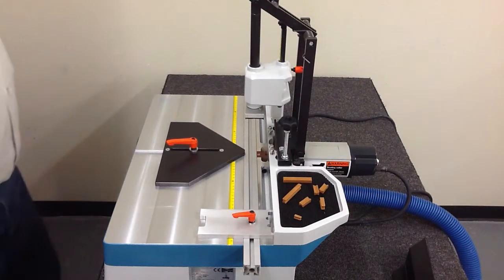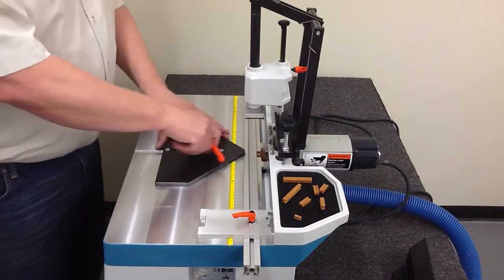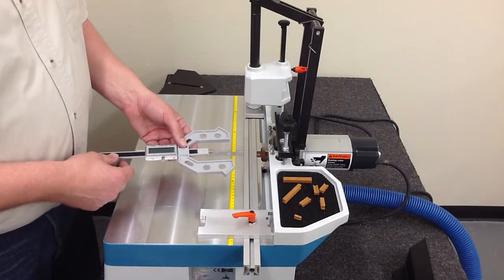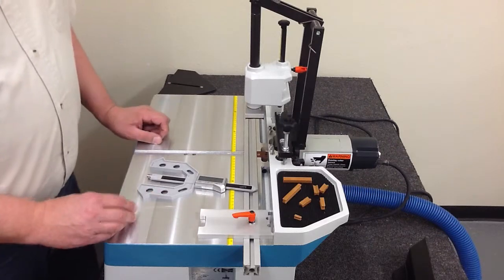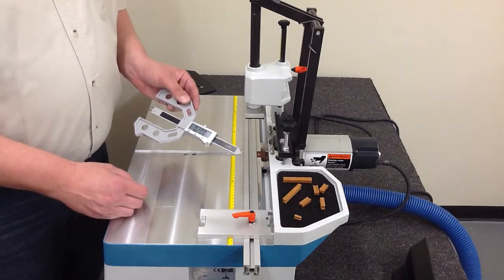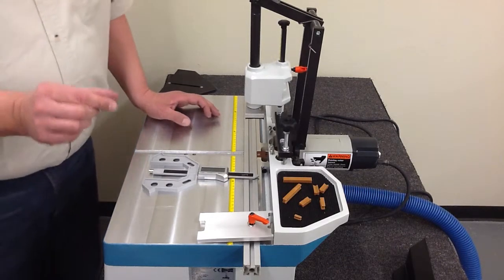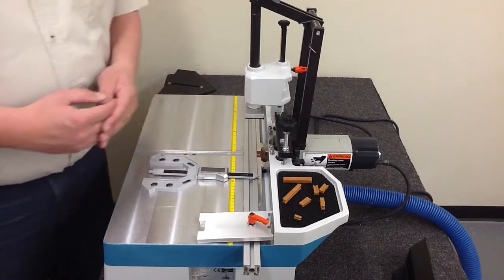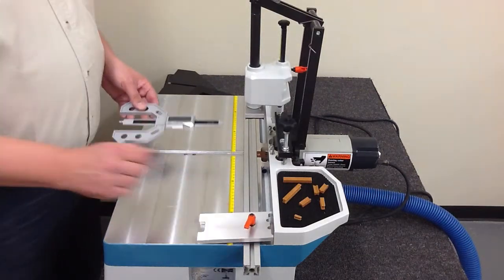Using Digital Multi Gauge on Hoffmann MU 2 Dovetail Routing Machine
This video shows how to use the Hoffmann Digital Multi Gauge to install and calibrate router bits on Hoffmann Dovetail Routing Machines.
The Digital Multi Gauge can be used in place of the square-stop to precisely set the router bit projection and it is especially helpful for applications were the bit needs to be set slightly further in or out than the factory setting provided by the square-stop.
Picture framers joining small floater frames or tall and thin shadow box moulding will appreciate the accuracy and clear read-out of the bit setting.
The Hoffmann Digital Multi Gauge is available on the Hoffmann